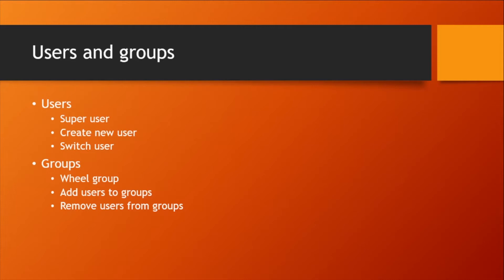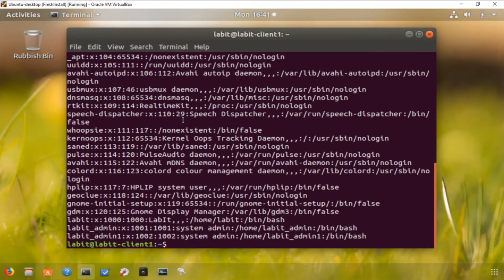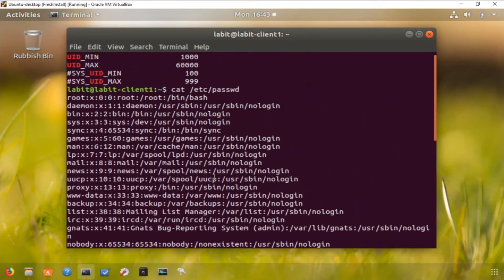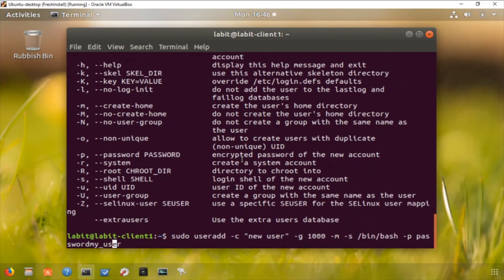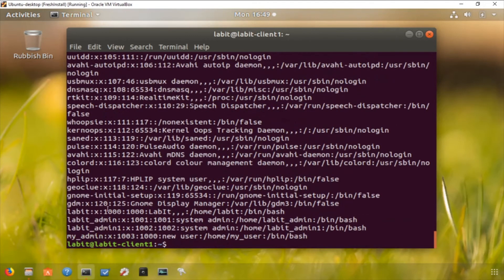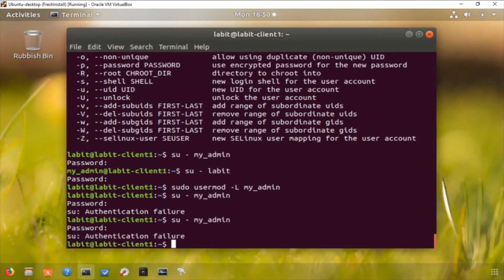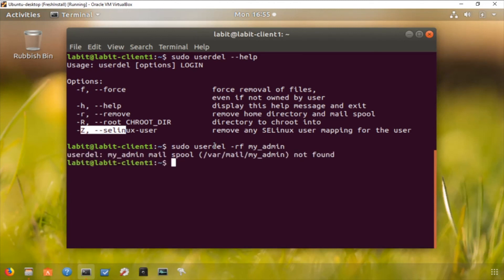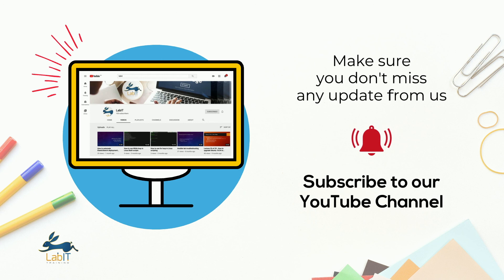Manage Users in Linux | Linux tutorial 2021 | Linux Masterclass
Hi Guys ,

In this Linux tutorial 2021, i will show you how to manage users in linux

00:00 - Introduction to users in Linux
00:50 - How to identify human and system users in linux
01:18 - Understanding the contents of /etc/passwd file
03:07 - How to create a new user using useradd command in linux
04:45 - Manage password for a linux user using passwd command
05:00 - Modify a user in linux using usermod command
06:22 - How to lock a user in linux usermod -L
06:35 - How to unlock a user in linux usermod -U
07:59 - userdel : remove user in linux

Here is a link to the git repository i used in this